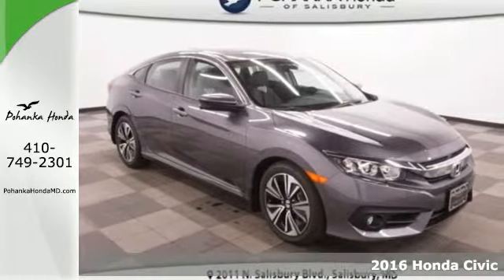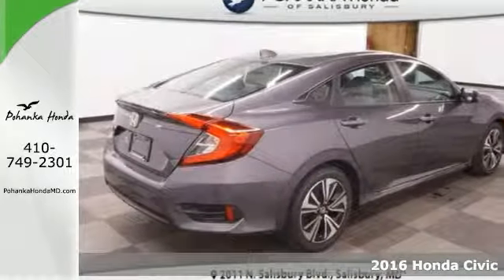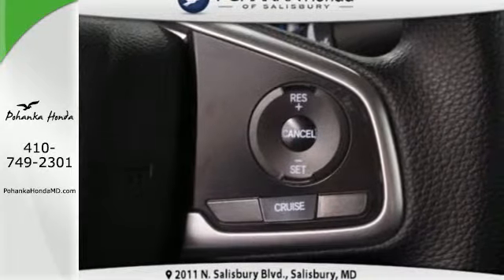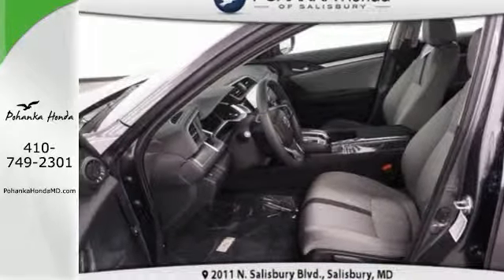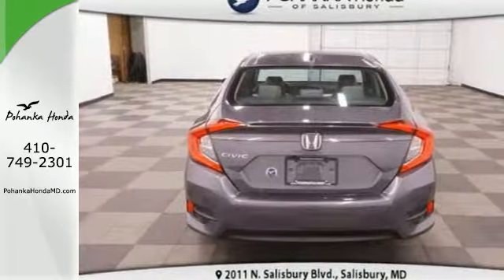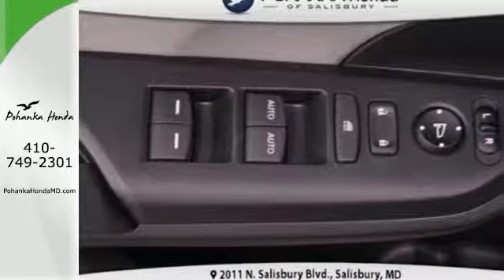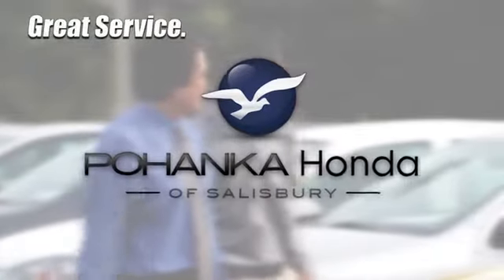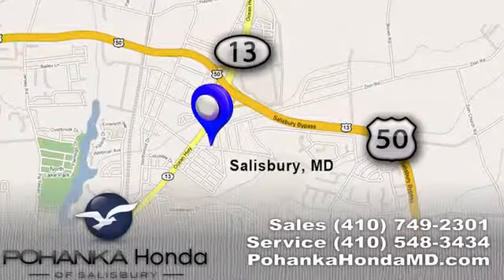New 2016 Honda Civic Salisbury, MD #27914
Year: 2016
Make: Honda
Model: Civic
Trim: EX-T
Engine: I4
Transmission: CVT
Stock #: 27914
VIN: 19XFC1F36GE213402
Civic EX-T, 4D Sedan, I4, CVT, and FWD. Honda FEVER! Pohanka Honda Of Salisbury means business! This beauty lives at 2011 N. Salisbury Blvd Salisbury, MD 21801. Here at Pohanka we guarantee the best price with the Pohanka Price Match Promise. What's your baby drivin'? Don't miss this double-bargain of saving at the dealership AND at the pump! Your time is almost up on this attractive 2016 Honda Civic. When H2O starts showing up in the weather forecast, the FWD power delivery will help keep you in control of things.

Address:
2011 N. Salisbury Blvd